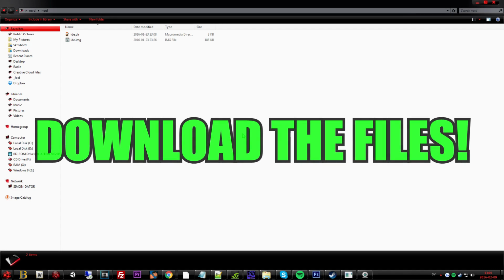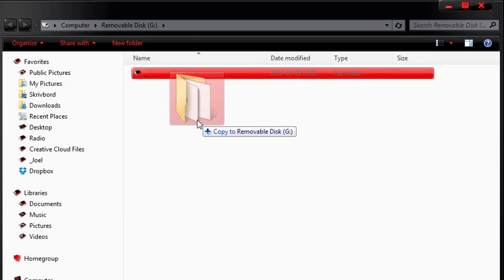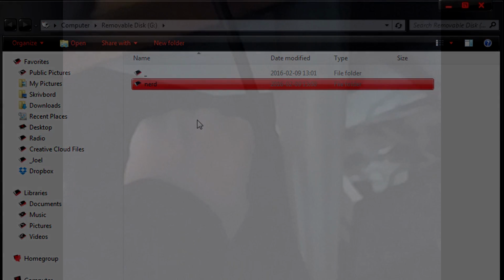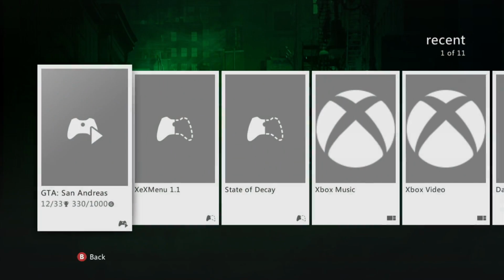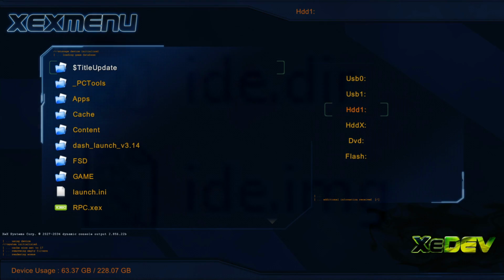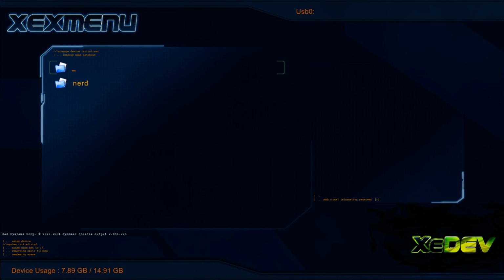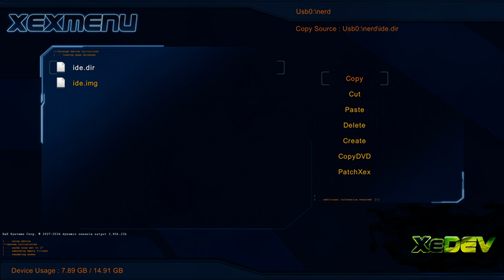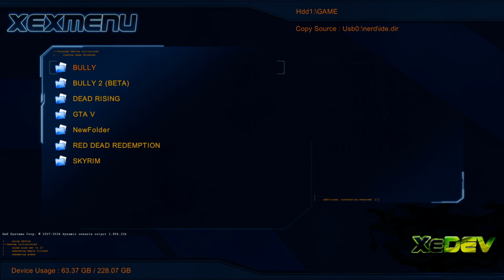BULLY - XBOX 360 Modding Tutorial